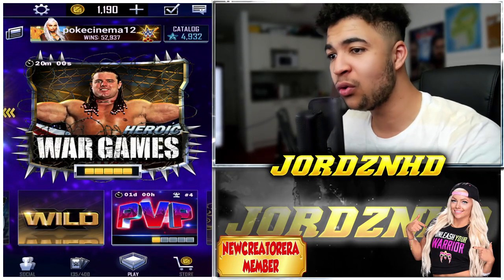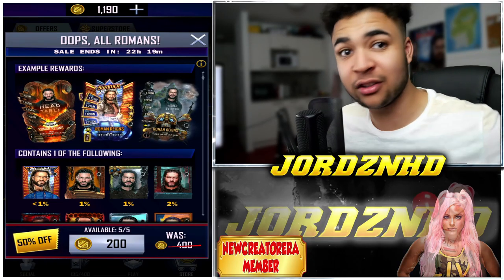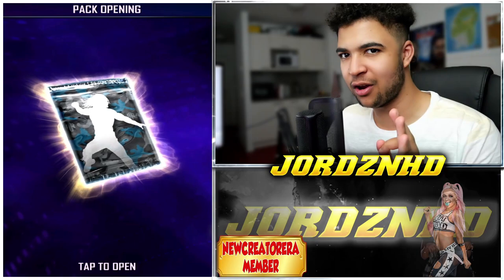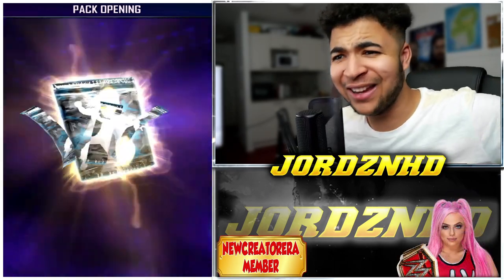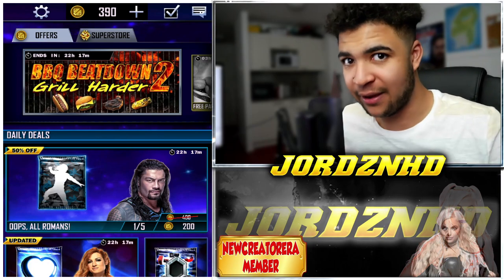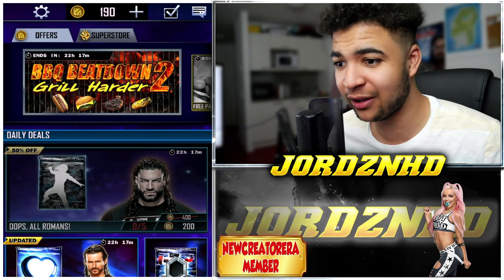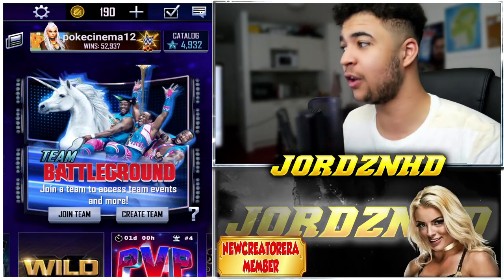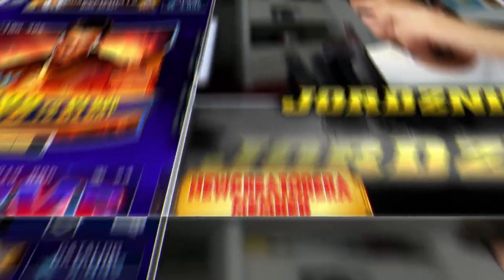WWE SUPERCARD| CAN I PACK THE SUMMERSLAM 21 ROMAN REIGNS CARD?